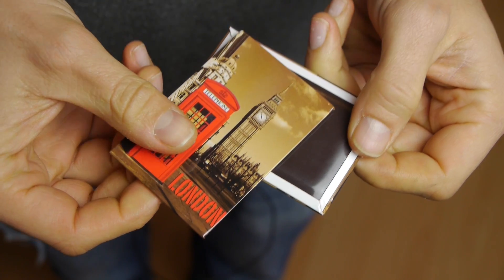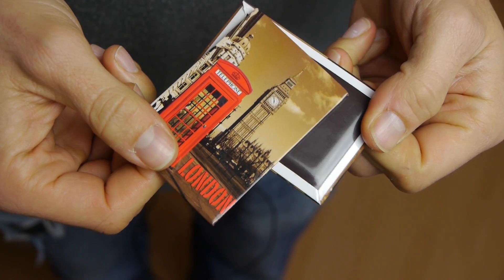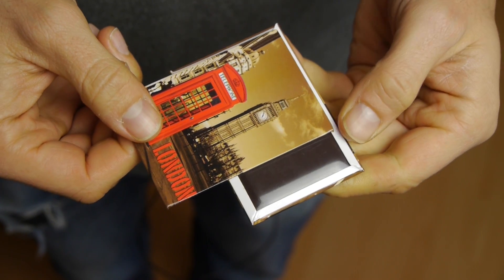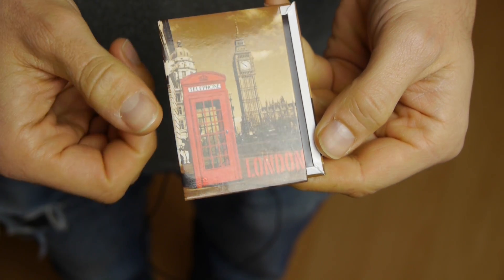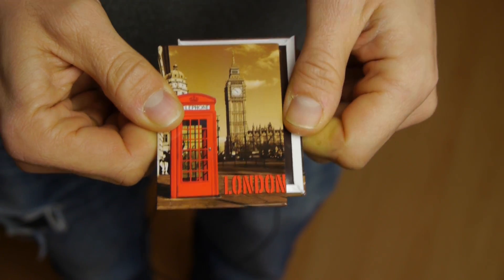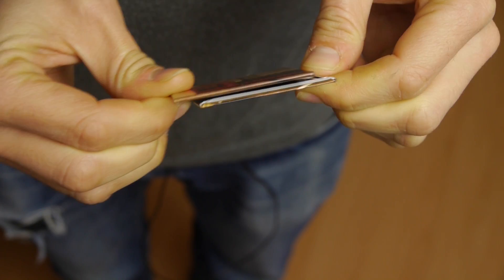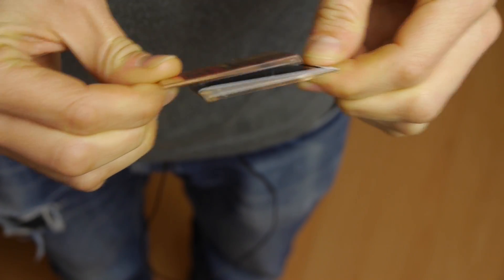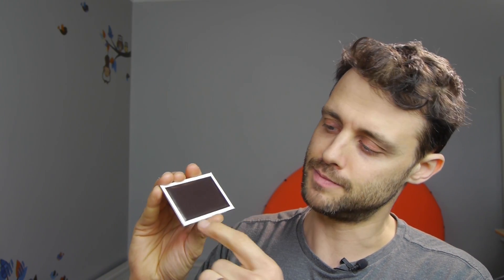Fridge magnet trick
Fridge magnets have an interesting structure which you can explore by rubbing two of them together.